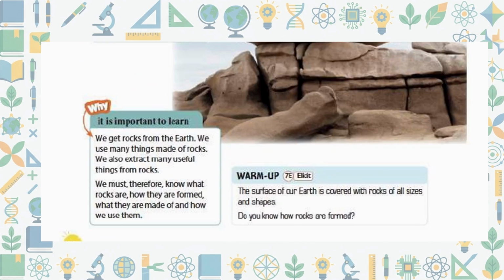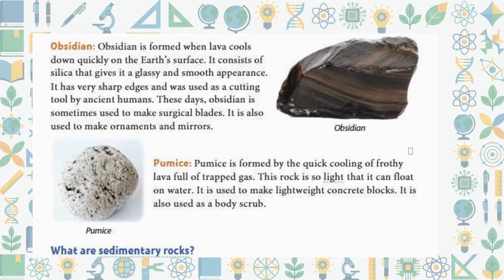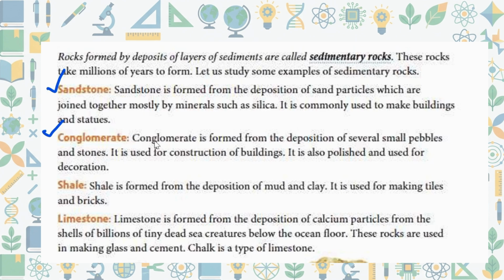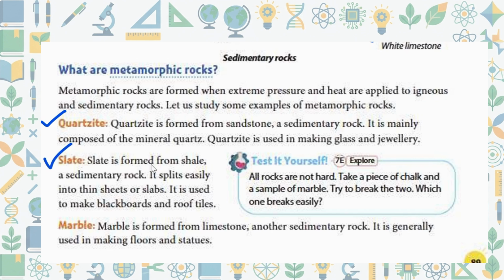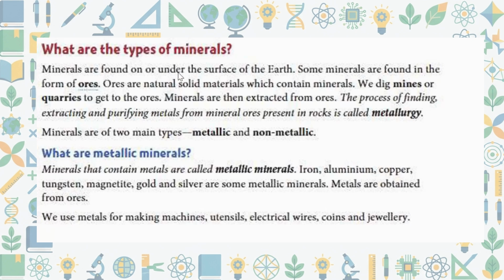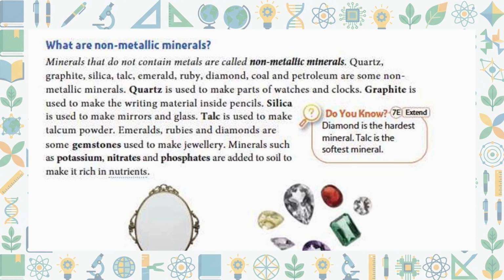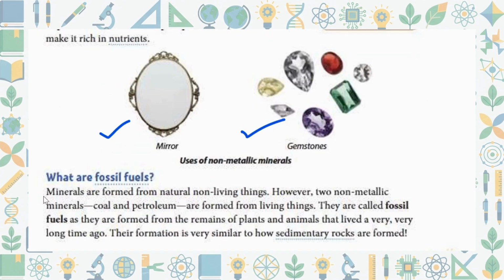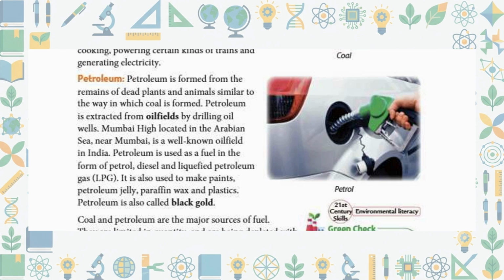Rocks & Minerals | Science | Purple Planet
Have you ever wondered how mountains, stones, and gems are formed? In this exciting science lesson, we'll explore the fascinating world of rocks and minerals. Learn about the three main types of rocks, discover how minerals are identified, and find out why these natural resources are so important to life on Earth.

✨ What you'll learn:
• The difference between rocks and minerals
• The three types of rocks: Igneous, Sedimentary, and Metamorphic
• Common minerals and their unique properties
• How rocks and minerals are formed
• Real-world uses of rocks and minerals

Learn the formation of rocks and minerals in this essential geology guide. Master the differences between igneous, sedimentary, and metamorphic types.

This lesson breaks down how the earth creates the materials beneath our feet. Whether you are a student or just curious about earth science, you will gain a clear understanding of how natural processes shape our planet. We examine the distinct characteristics of igneous rocks, sedimentary rocks, and metamorphic rocks, providing a framework for identifying them in the wild.

Beyond basic classification, we explore the practical applications of metallic and non-metallic minerals. You will see how these resources are extracted and utilized in daily life. The discussion concludes with an overview of fossil fuels, specifically coal and petroleum, explaining their origin and importance in modern society.